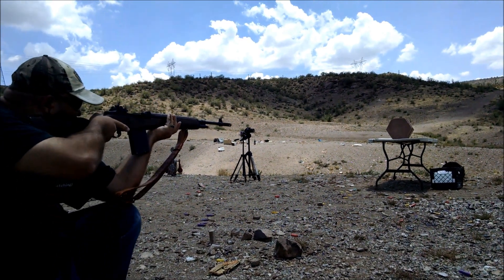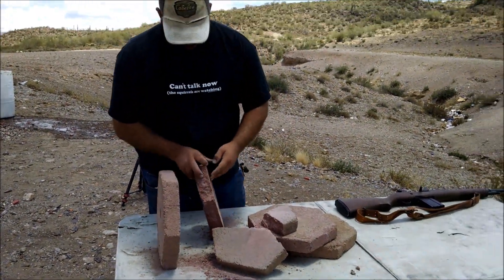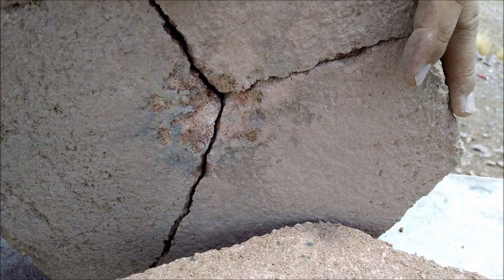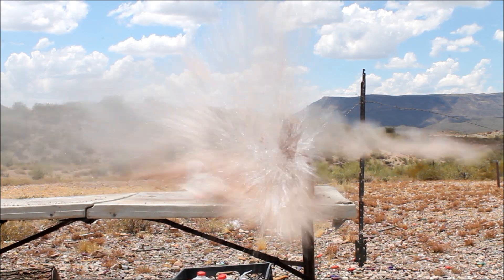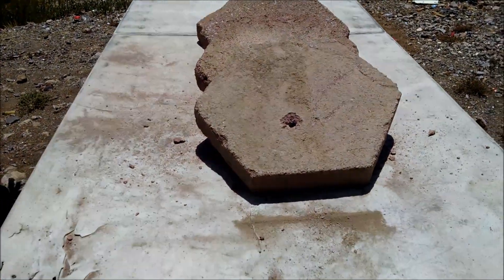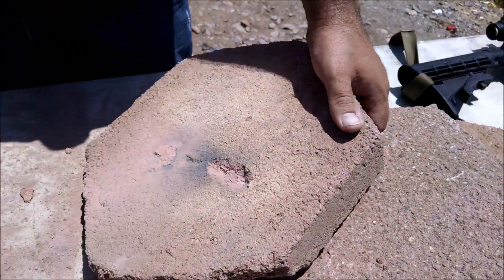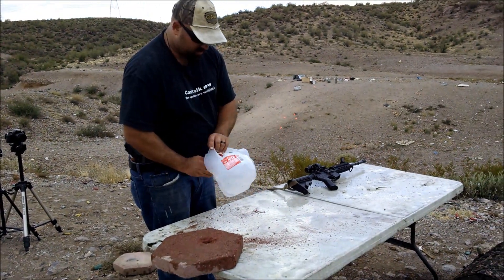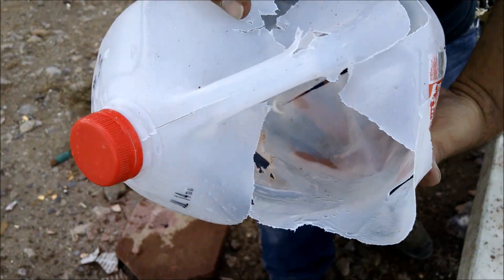Does An M14 Really Turn Cover Into Concealment? Part 3: Concrete Pavers ***DEMONETIZED***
Scientific test to determine the ability of military rifles to defeat cover. Springfield Armory M1A firing M80 FMJ versus 16" AR firing M855 FMJ against concrete pavers to assess relative penetration.